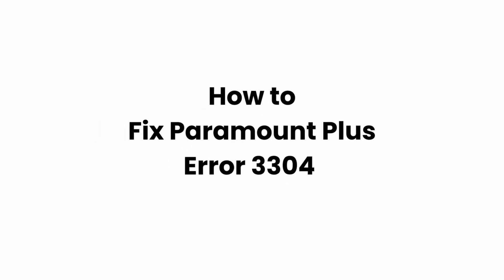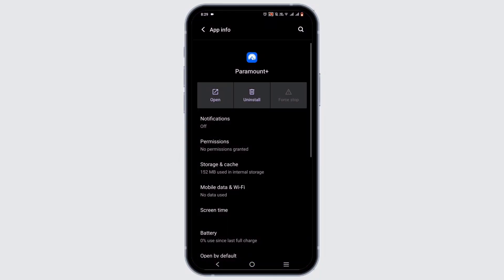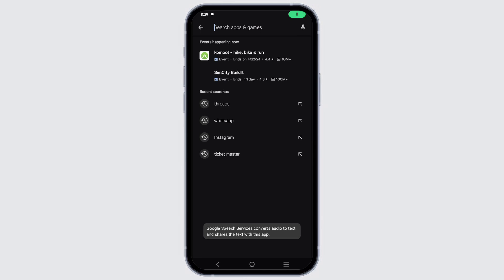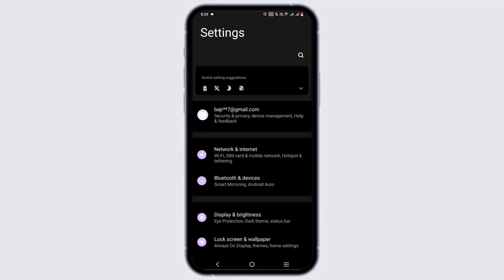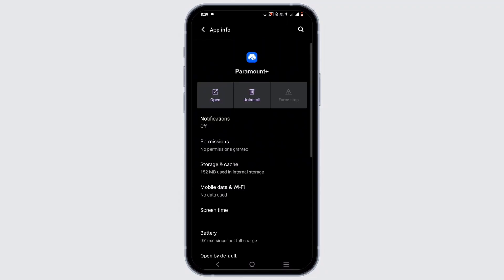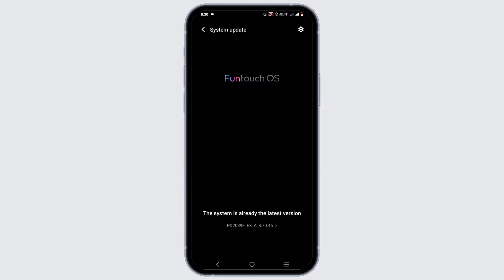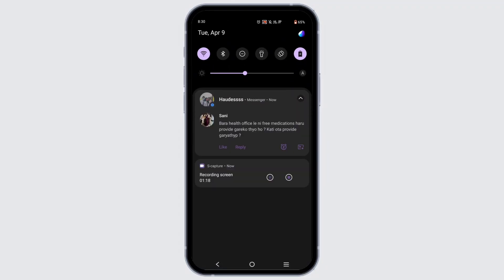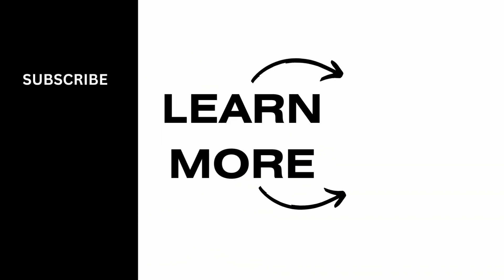How to Fix Paramount Plus Error 3304 (Tutorial)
Experiencing the Error Code 3304 on Paramount Plus and need a solution in 2024? This guide provides step-by-step instructions to troubleshoot and fix this specific error, ensuring a smooth streaming experience on Paramount Plus.

In this tutorial:
0:00 - Introduction
0:05 - How to Fix Paramount Plus Error Code 3304 (EASY)

Learn how to resolve Error Code 3304 on Paramount Plus with this easy-to-follow tutorial. The video covers common troubleshooting steps such as checking your internet connection, restarting your device, updating or reinstalling the Paramount Plus app, clearing cache, and ensuring device compatibility. It also includes tips for contacting Paramount Plus customer support if the issue persists, providing details about your device and the nature of the error for more efficient assistance.

Enjoy uninterrupted streaming by following this guide to fix Error Code 3304 on Paramount Plus in 2024!